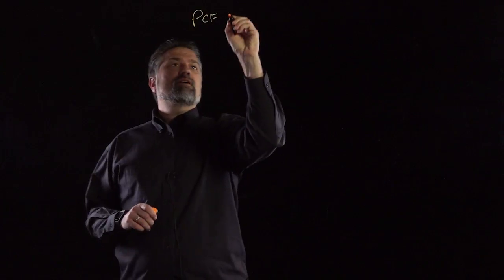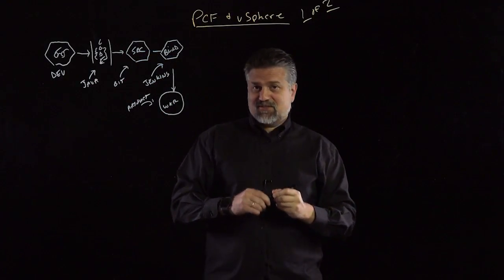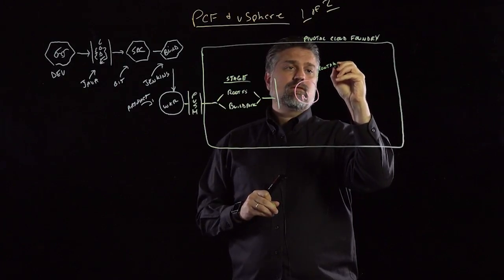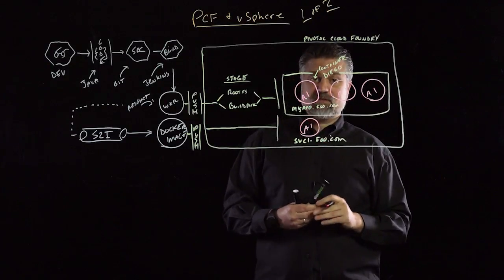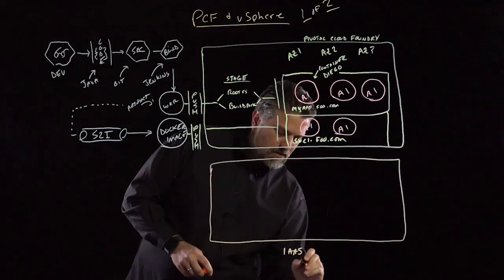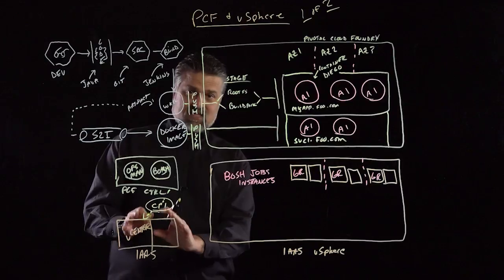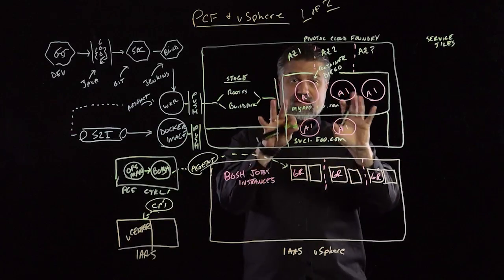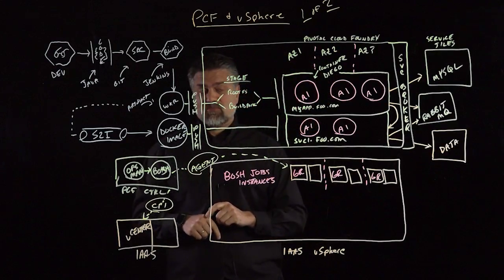Pivotal Cloud Foundry and vSphere Part 1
In this lightboard talk, Merlin Glynn provides an overview of cloud foundry and the benefits of running cloud foundry, as well as how it interacts with vSphere.